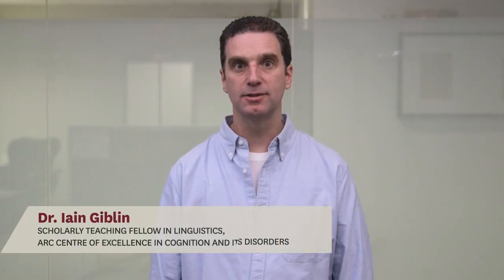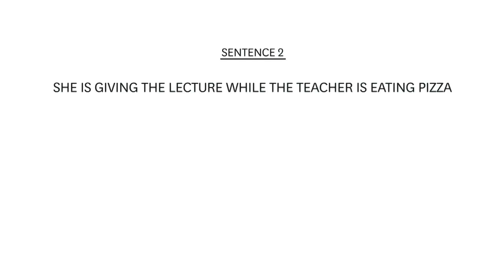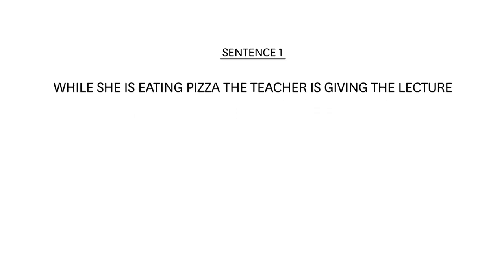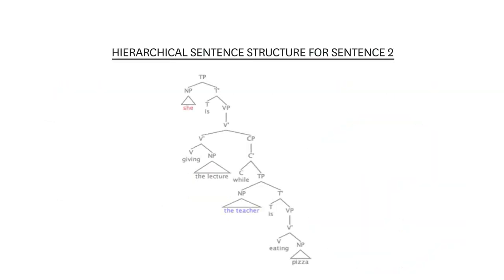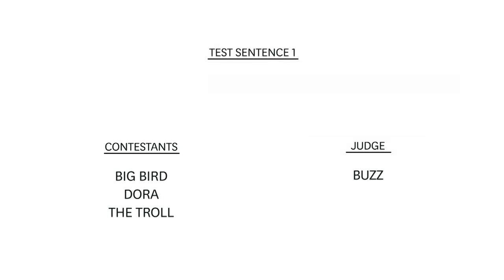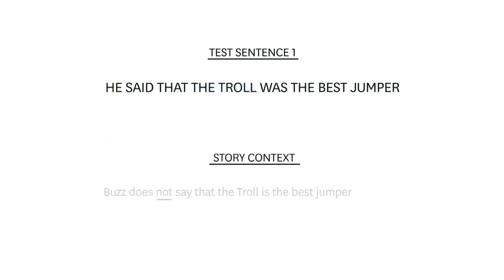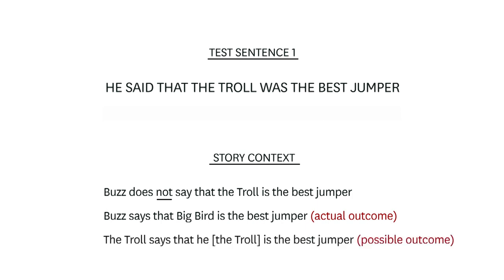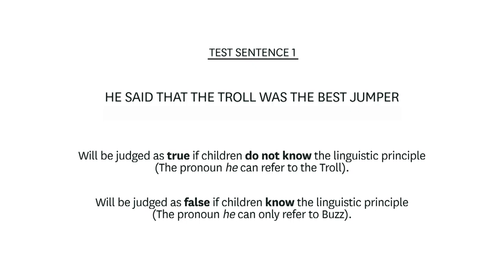Truth Value Judgement Task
A video explaining the Truth Value Judgement Task which can be used to investigate language in children.